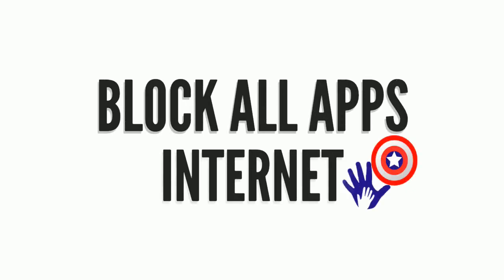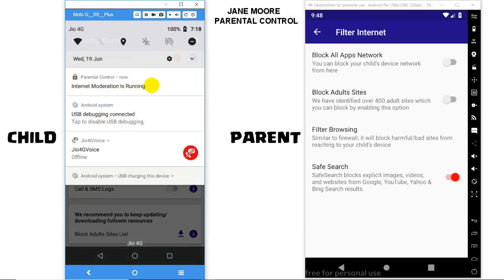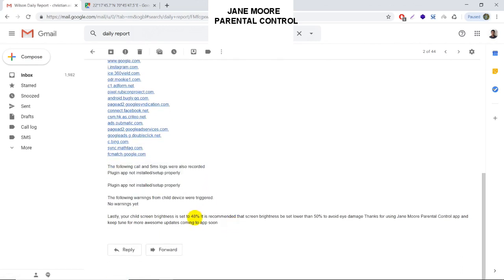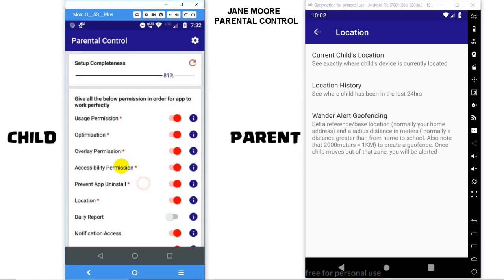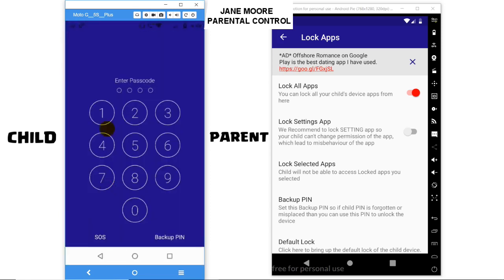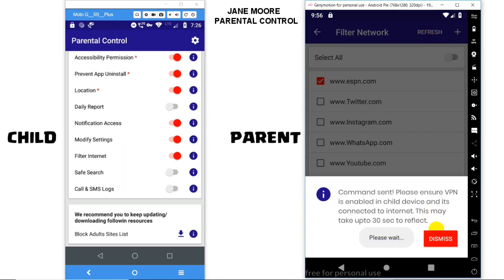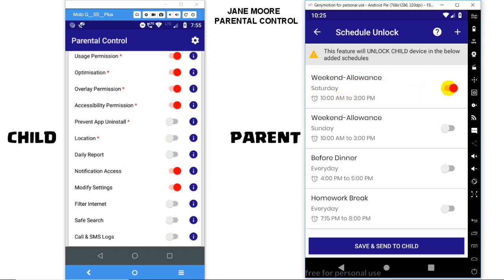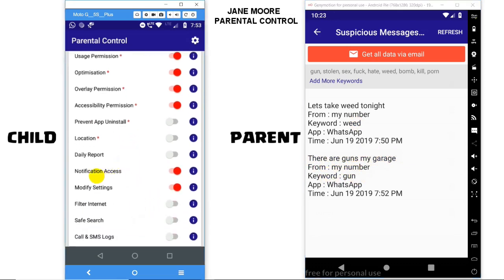Best parental contol app on playstore | Jane Moore parental control app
Parental control apps are very vital for our generation of Kids.
Track your childern completely using this app.
I can say that this is the perfect and best parental control app in the market :)

0:15 : How to block all apps
1:08 : Block adult sites
1:19 : Email report
2:57 : Filter intenet browsing
3:53 : Location monitor
4:54 : Lock child app
5:42 : Lock selected app
6:25 : most browse websites
7:01 : Recent app usage
7:32 : Screen timer
8:20 : Suspicious text alert

Kids timer is a free app that allows parents to be able to lower the amount of time a child spends with their device.

It’s as easy as setting a simple four (4) digit password which is required to be put in by the parent to allow the amount of time they are required to spend.